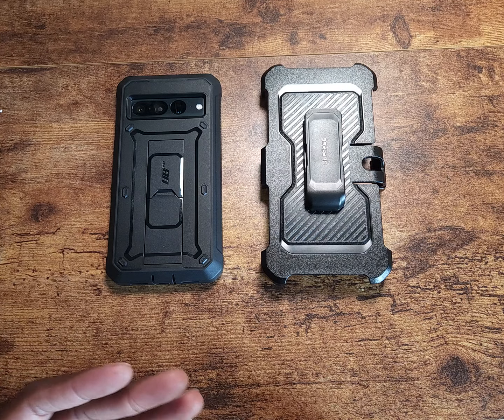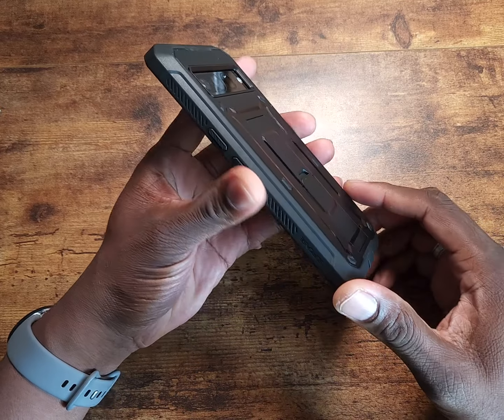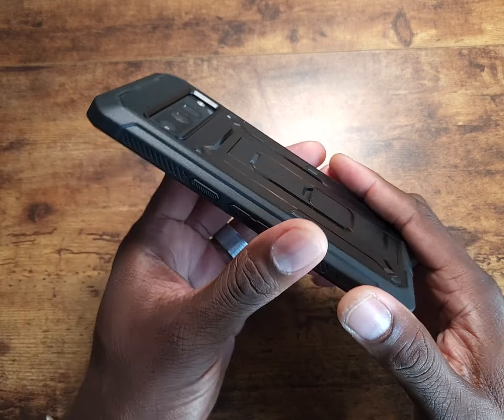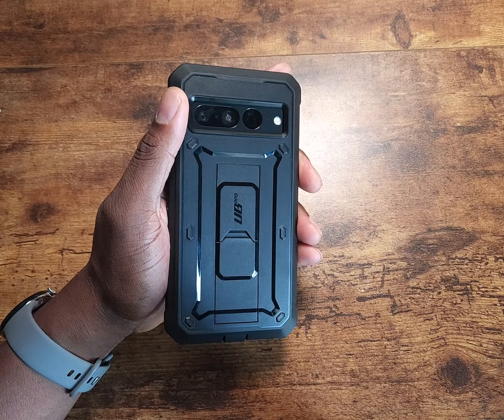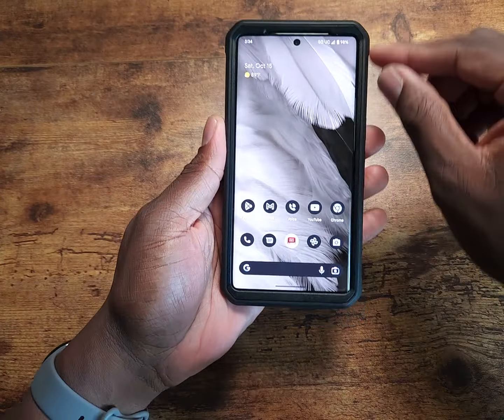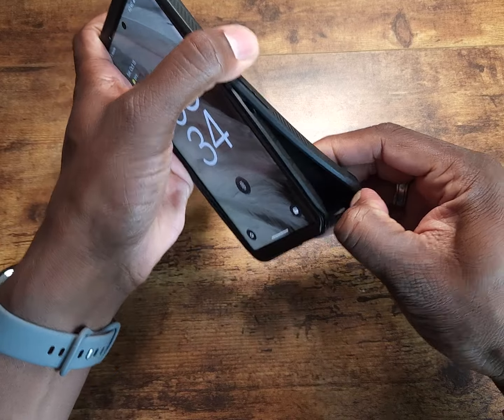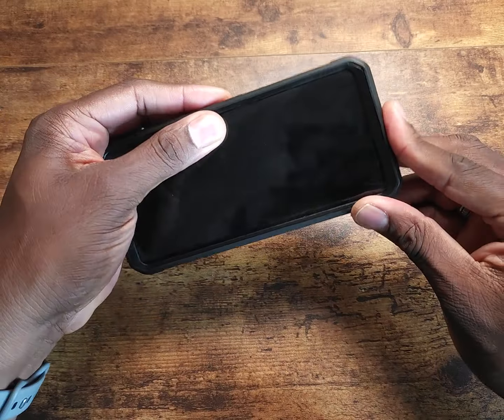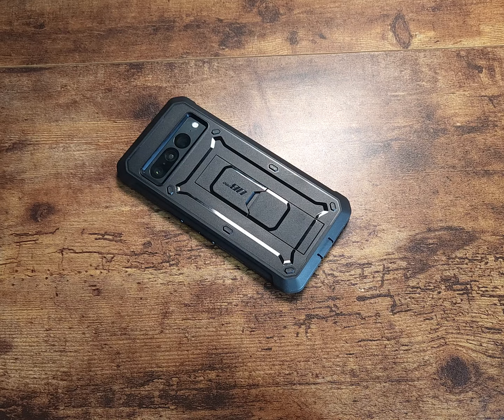Google Pixel 7 Pro | Supcase UB Pro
7 Pro